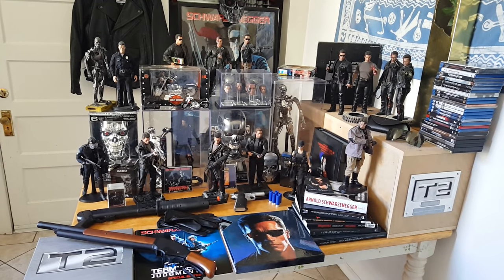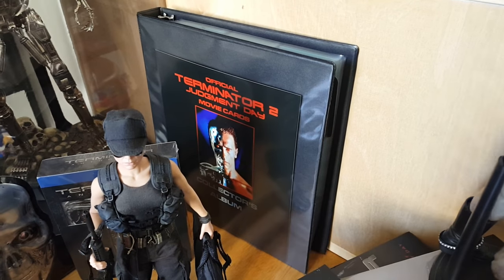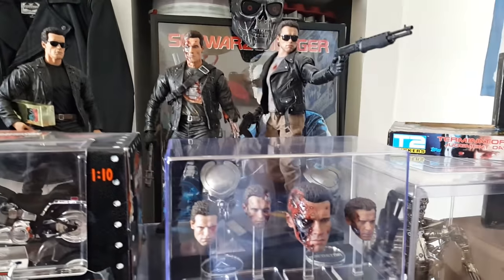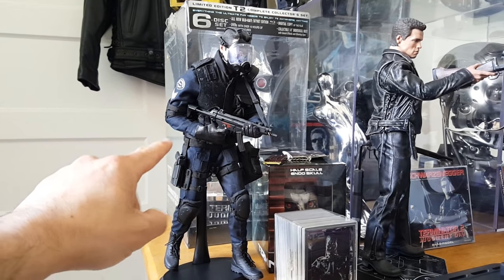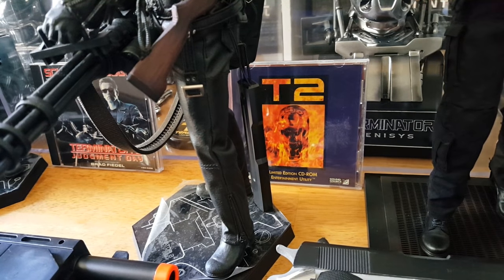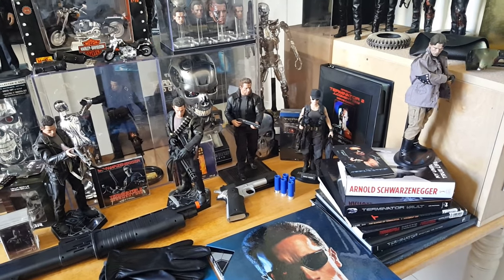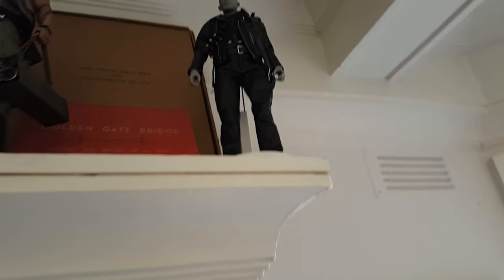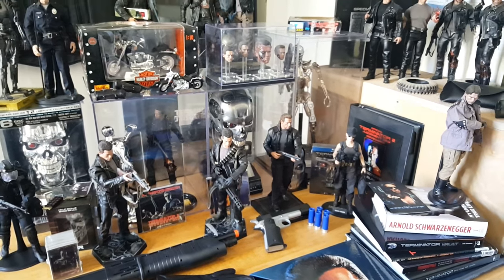TERMINATOR Collection 2016 (Updated)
Hi Terminator fans! Here I bring to you my updated Terminator Collection. This is what I have been collecting the last 4 years and a half. I hope you like it. Thank you so much, and.. if you are listening and watching to this video, ...you are the resistance!

I will post pictures of this video on my facebook profile, so you are more than welcome to visit my profile and check my albums. ***